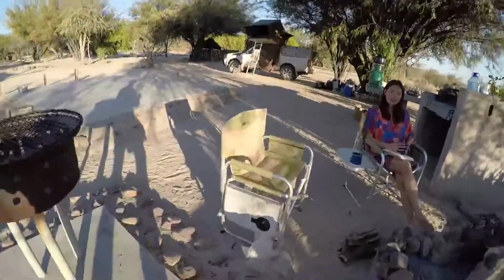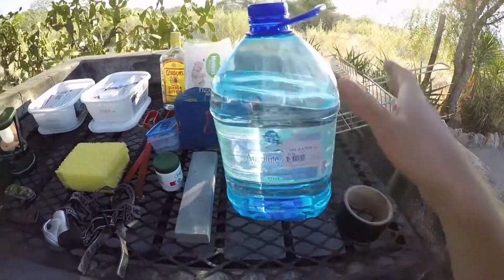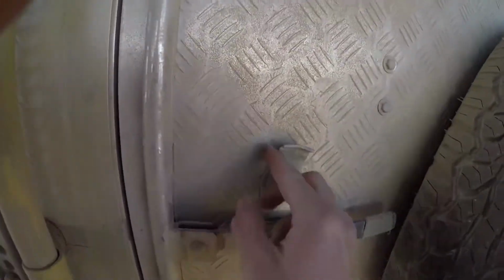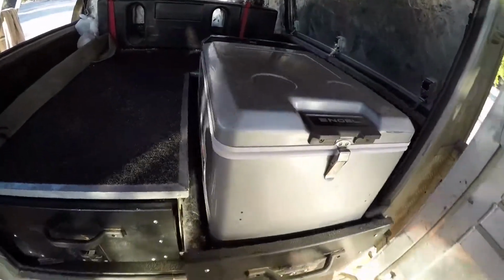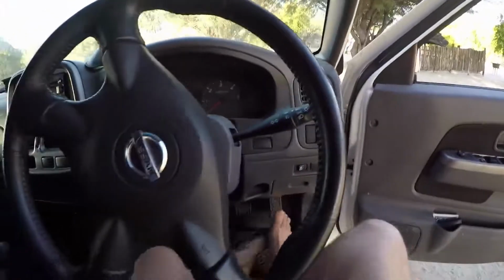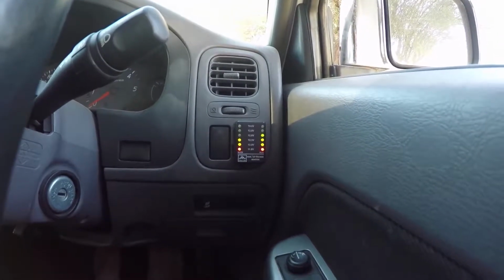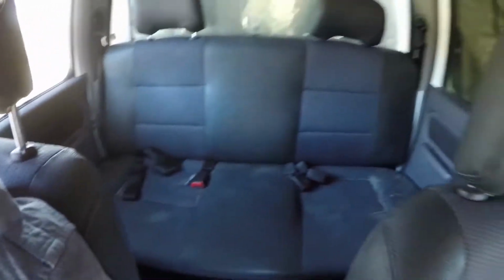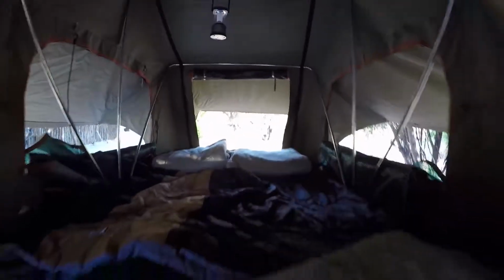Britz Nissan Double Cab Camping Equipped 4x4 Review